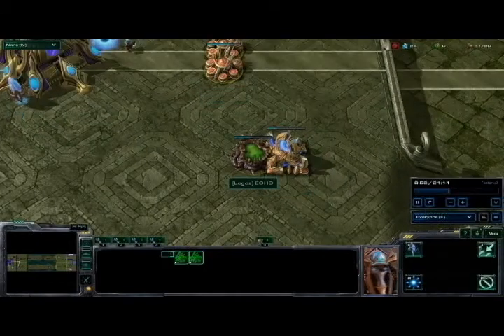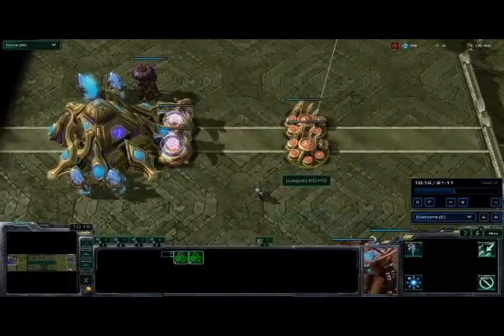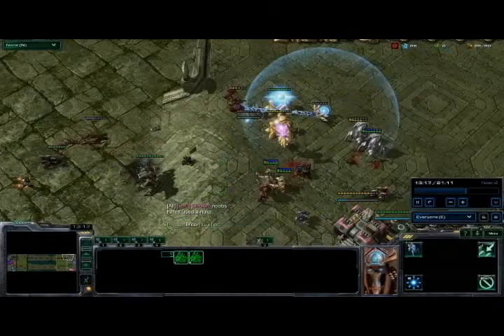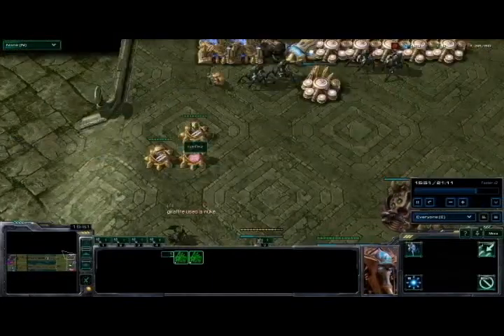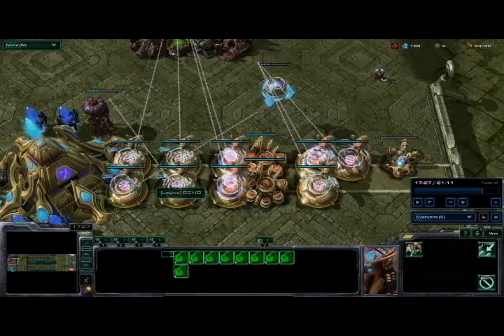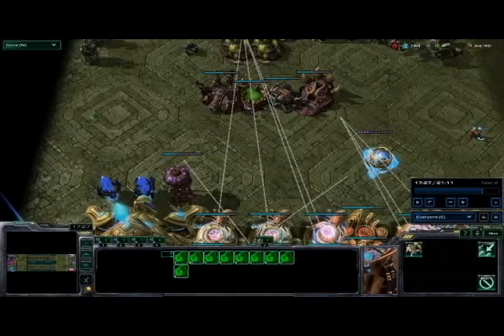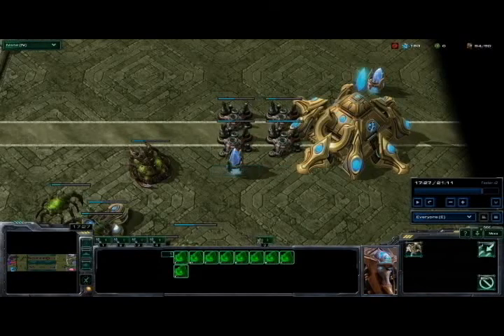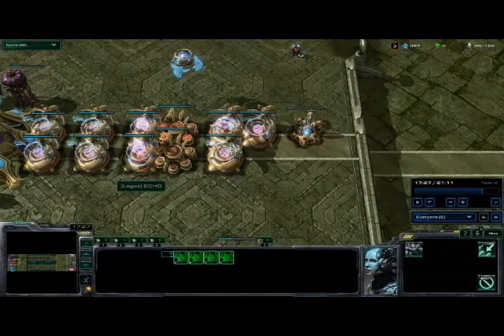Nexus Wars Tutorial: Protoss Mid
Immortals + in middle lane of Nexus Wars.

Nexus Wars is an Arcade Game in the Starcraft series. Slight similarity to League of Legends with emphasis on units and heroes only coming into play late game. Very addicting.